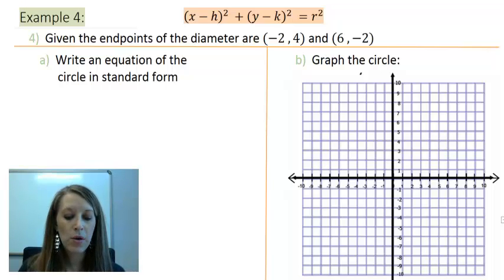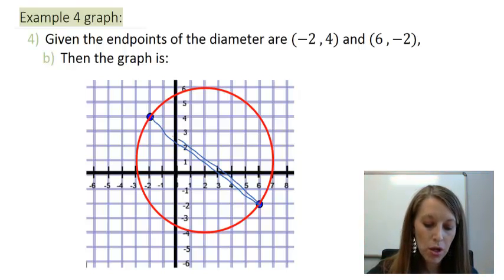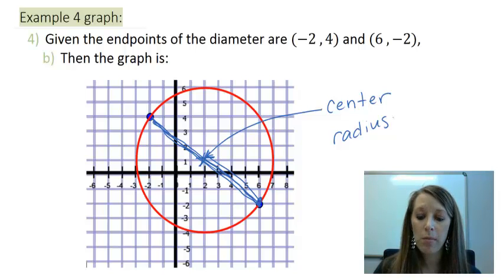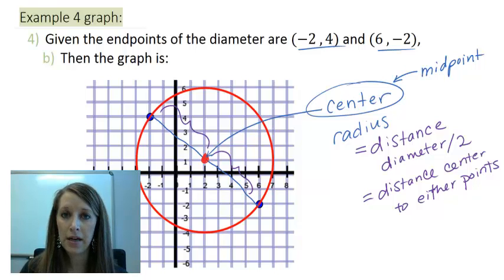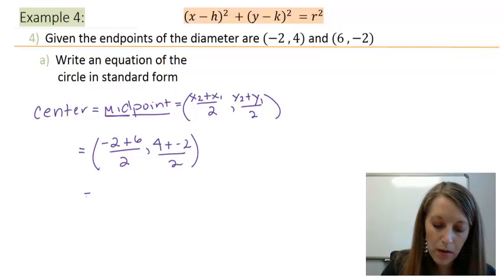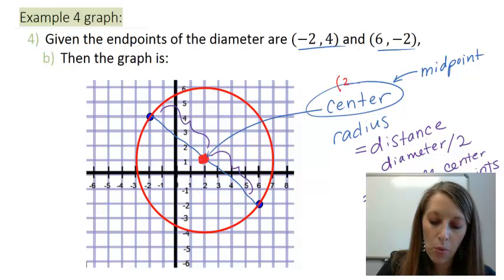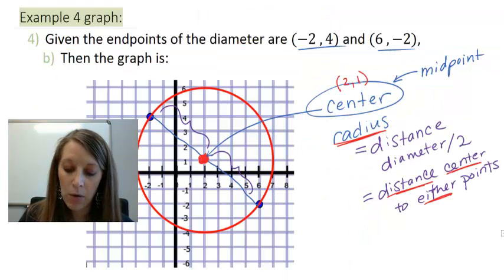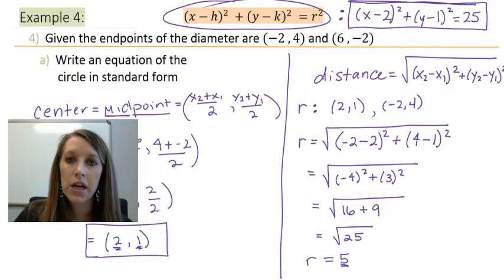8: Circle Example given two Endpoints of the Diameter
Example calculating midpoint and distance to find the equation of a circle given two endpoints of the diameter.